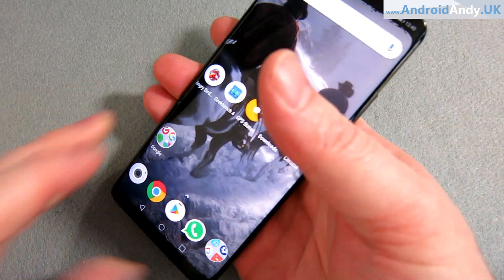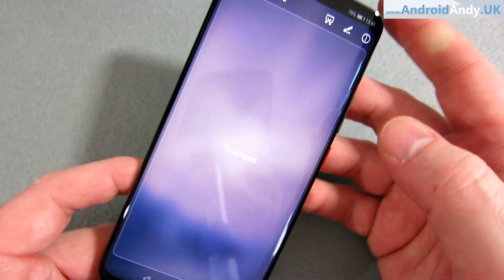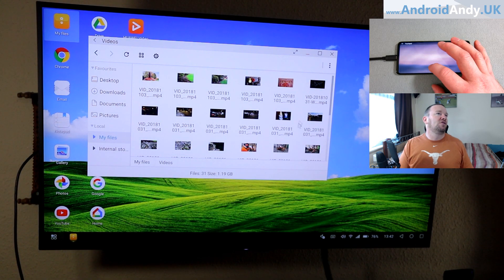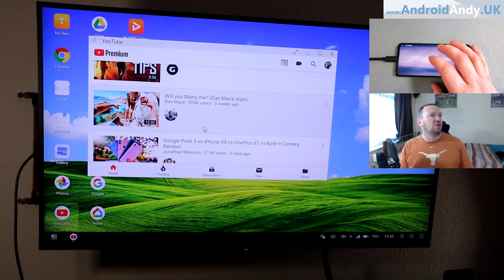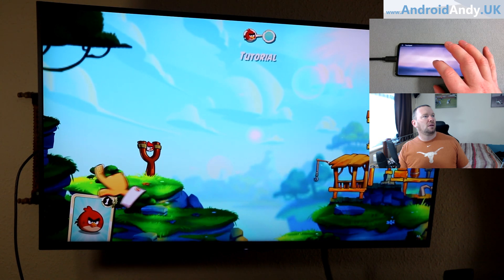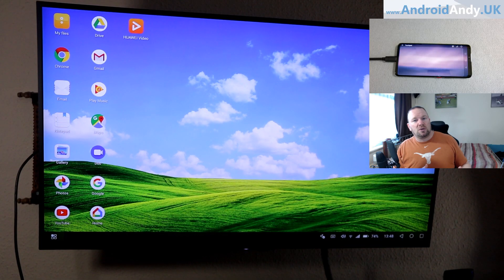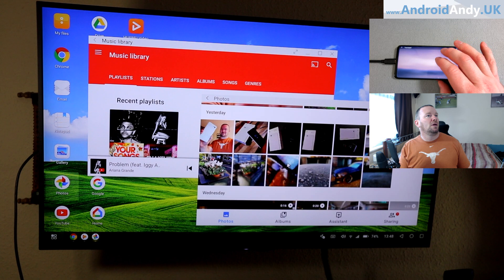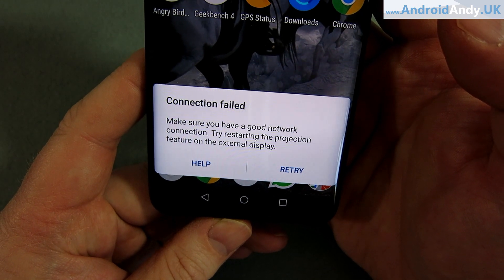Desktop Mode on Huawei Mate 20 Pro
** GET A TRUELY PORTABLE SCREEN TO USE DESKTOP MODE FROM YOUR PHONE **

Huawei's version of Samsung's DeX running on my Huawei Mate 20 Pro seems very capable to me.  In theory you can do this wirelessly, but that wouldn't work for me.